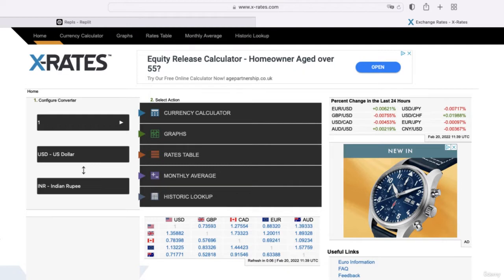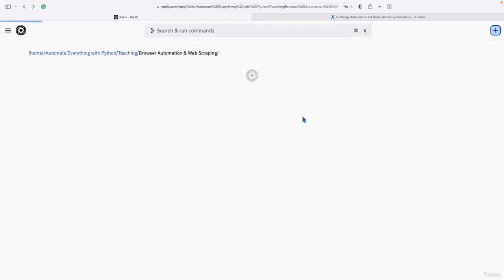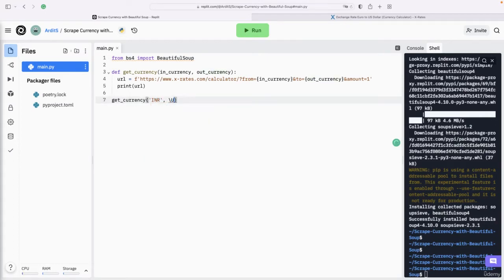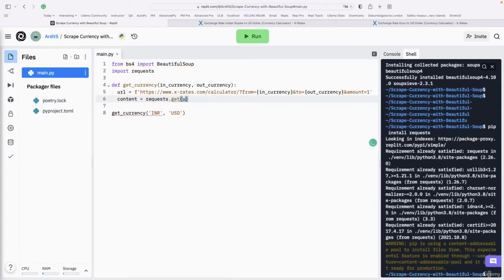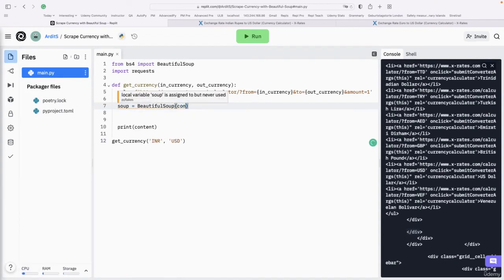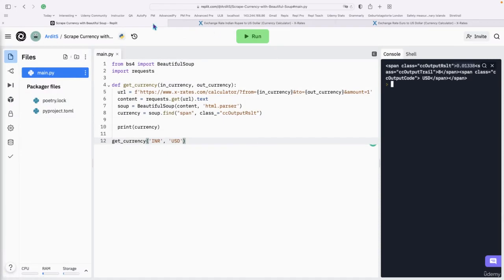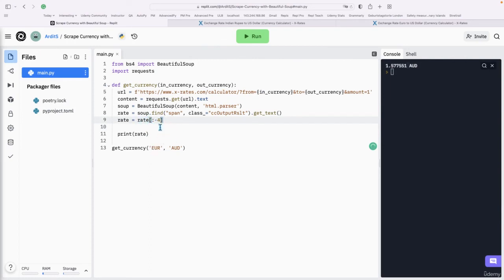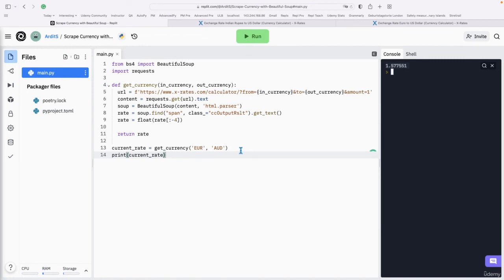Scrape Real Time Currency Rate with Beautiful Soup using python